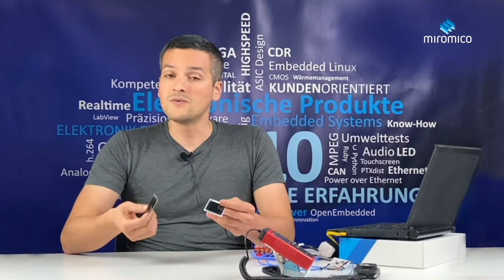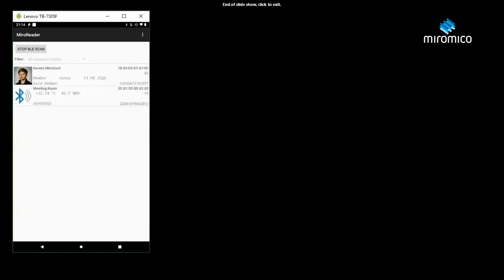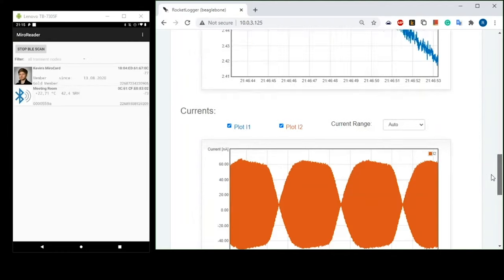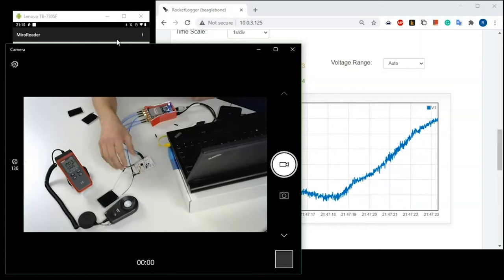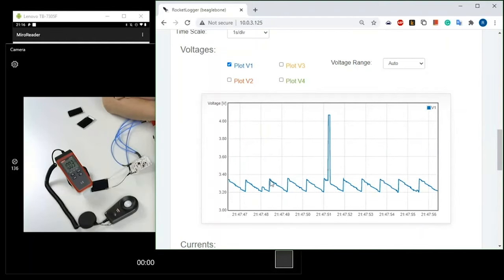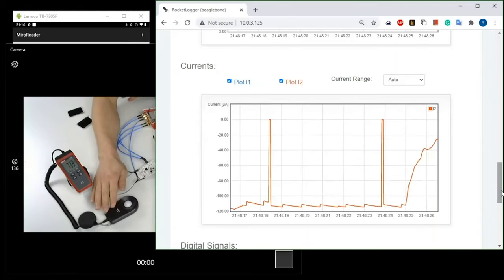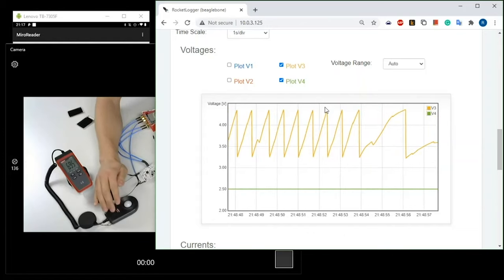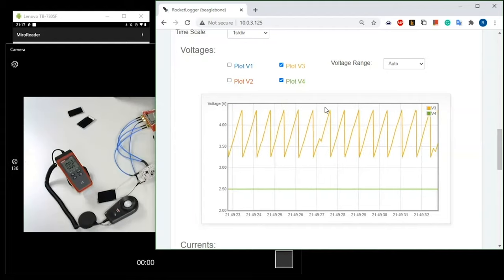How does a batteryless sensor works? MiroCard Demo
Miromico will be presenting a demo of our MiroCard during the Sensys Conference 2020. Learn in this video how this leading-edge technology works.